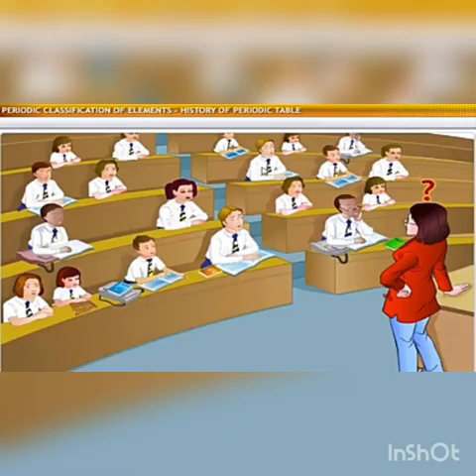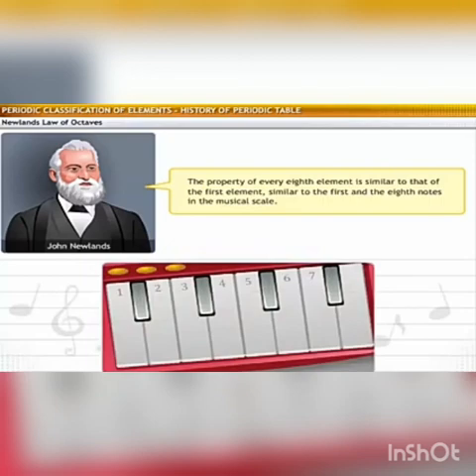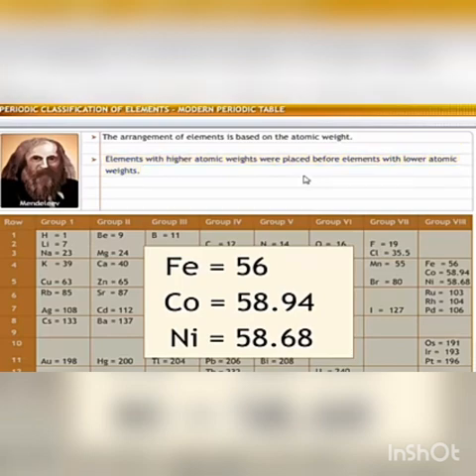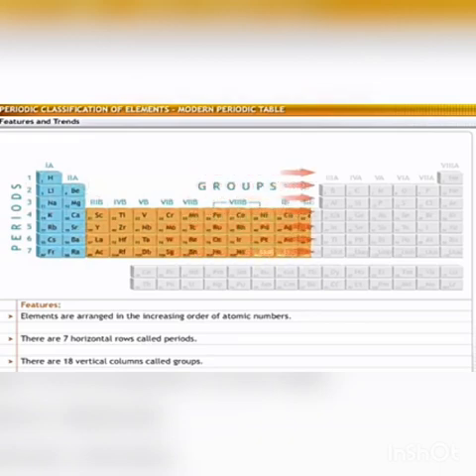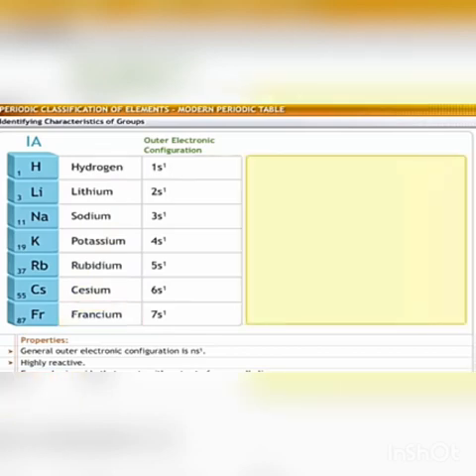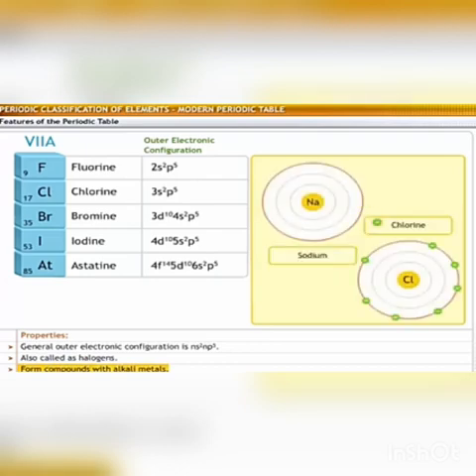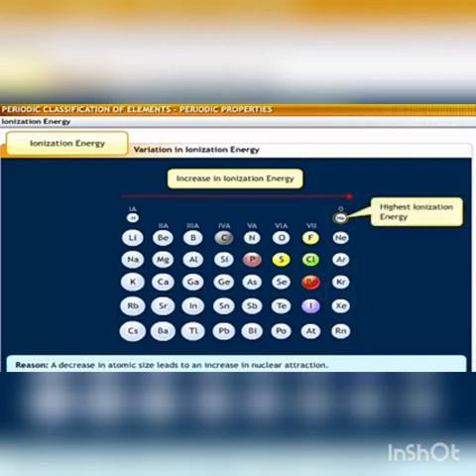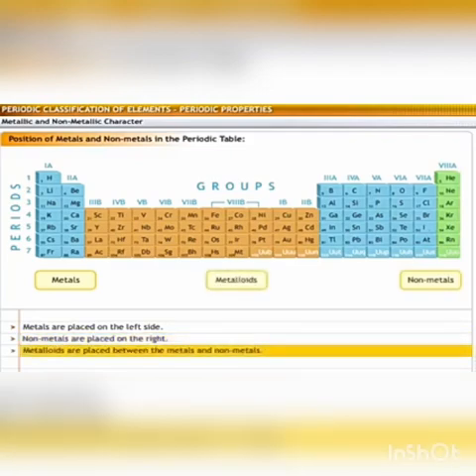week 19 class 10 day 1